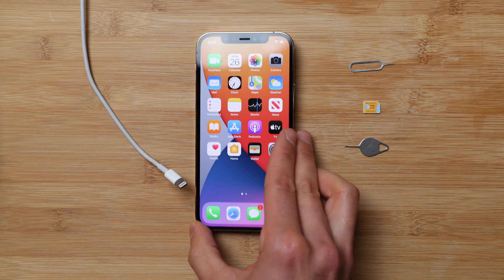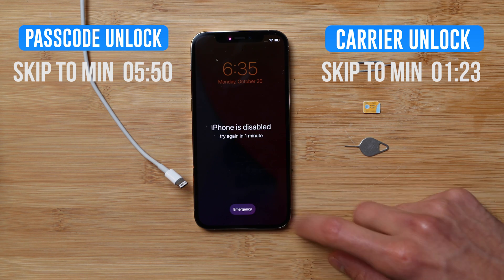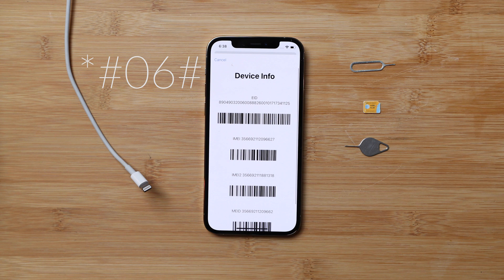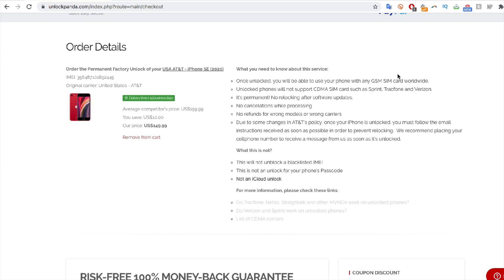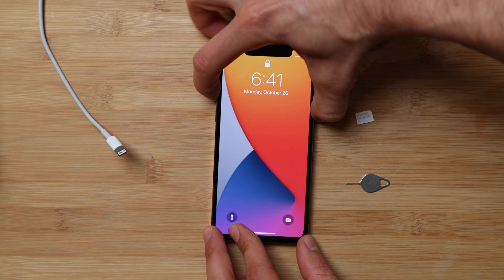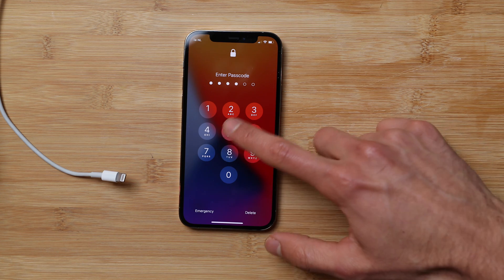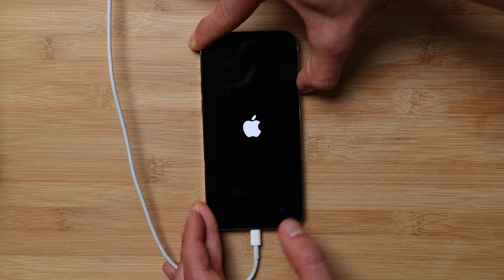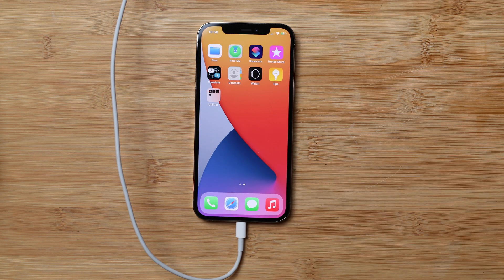How To Unlock ANY iPhone 12 - PASSCODE & Network Unlock iPhone 12 / iPhone 12 Pro Max, etc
Learn how to unlock iphone 12 without passcode and unlock your iphone 12 to use it with any carrier. This supports the following models: iphone 12, iphone mini, iphone 12 pro, iphone pro max, or any other iphone model.

This will allow you to unlock an iphone 12 using any gsm network such as t-mobile, AT&T, sprint, rogers, O2, EE, etc. This will work for windows and apple, and any iOS.

iphone 12 forgotten passcode - this tutorial will help you solve that issue. We will do a factory reset and restore an iphone 12 so that you have access to your iphone 12 again. This tutorial will work as long as you don’t have an iCloud unlock on your iphone 12.

IMPORTANT: We don’t refer or encourage the use of any illicit software or hacking tools this is 100% legal and safe way to unlock the network of your iphone, which you are allowed to do by law.